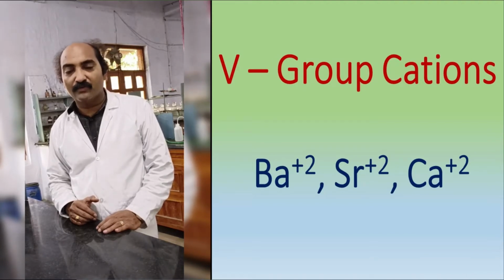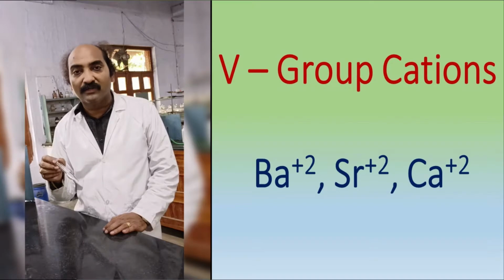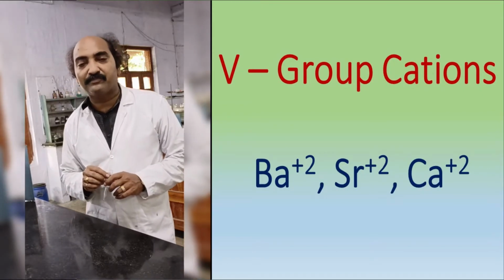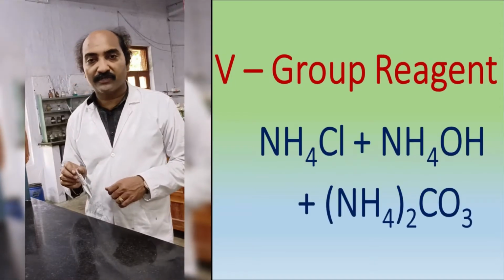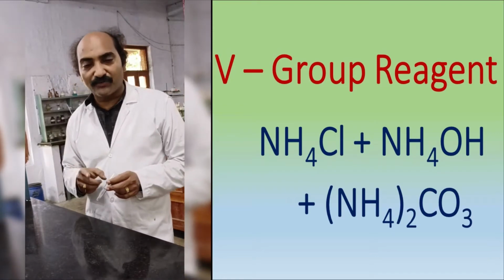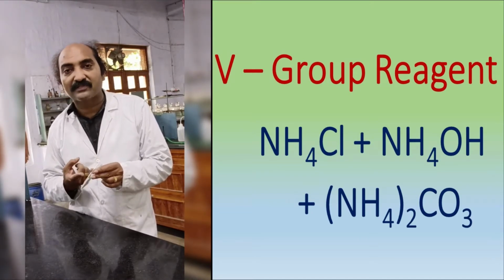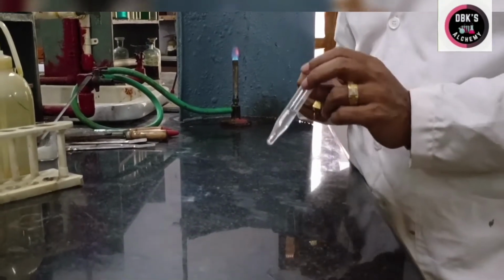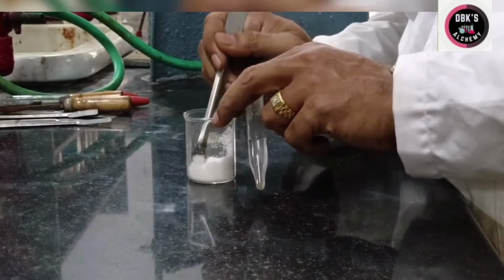5th Group Separation Table